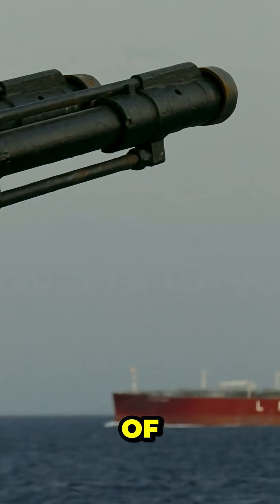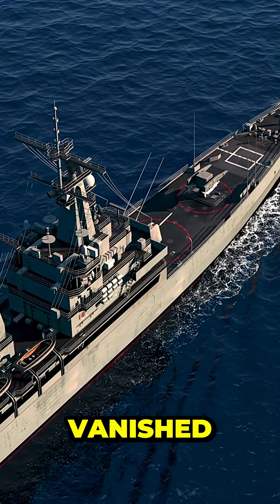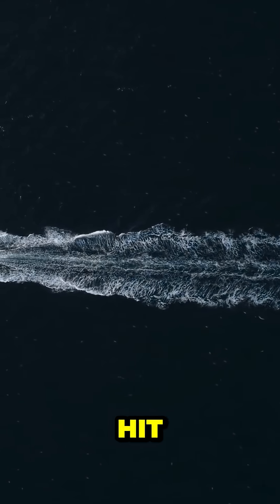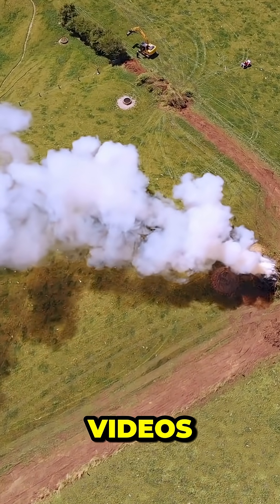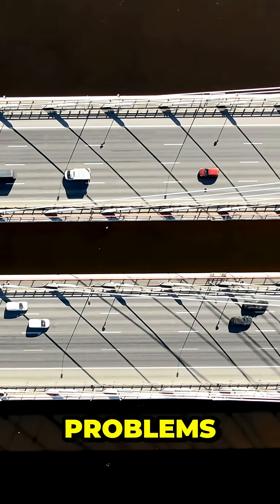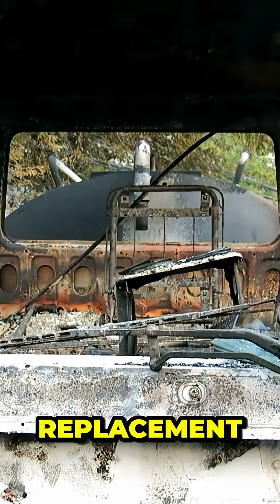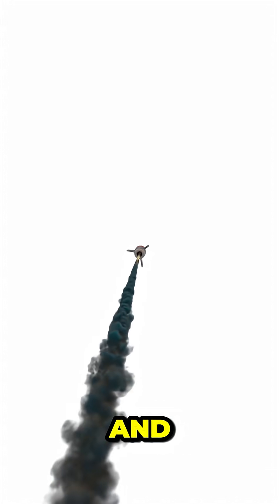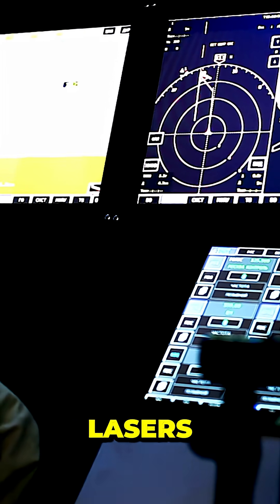The U.S. Navy’s Railgun: What Happened to It?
We bring you the world of military jets, aerial combat maneuvers, and the cutting‑edge technology dominating the skies.
From legendary warbirds to next‑gen stealth fighters, witness the speed, power, and strategy behind air supremacy.
Whether you’re a military aviation enthusiast or just love the thrill of high‑speed dogfights, Battle Skies will take you into the cockpit and beyond.